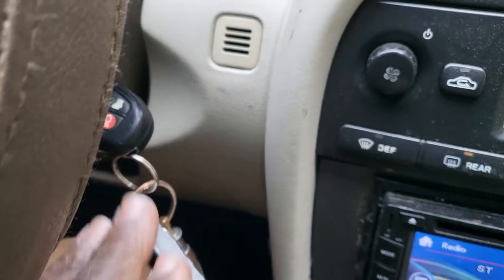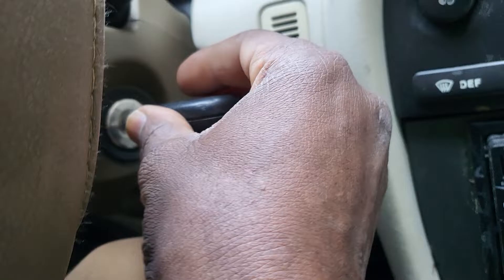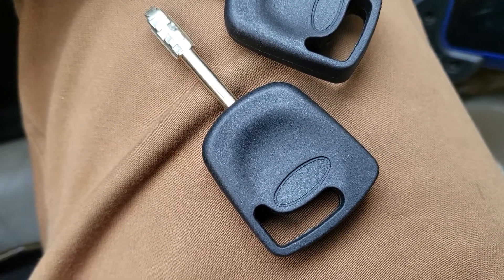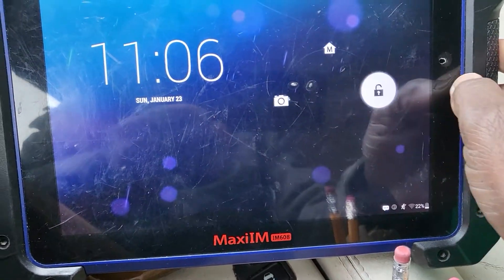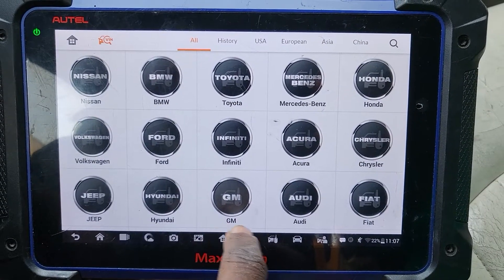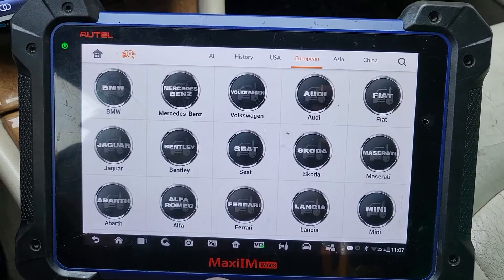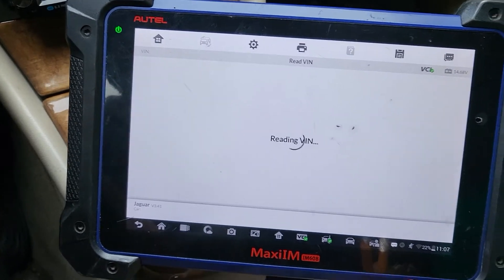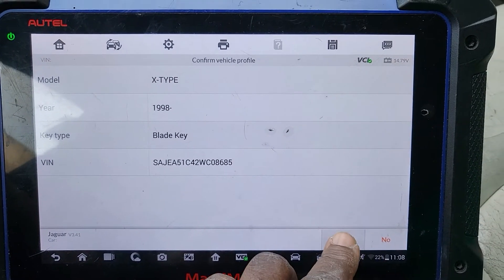1998 -2005 Jaquar X Type Ignition Key Programming